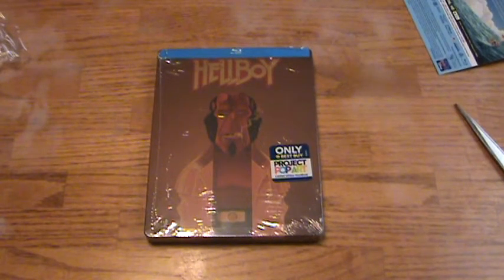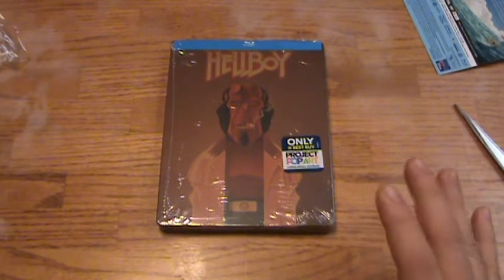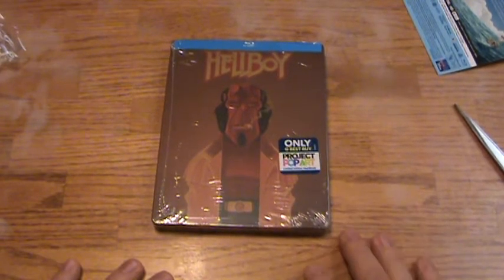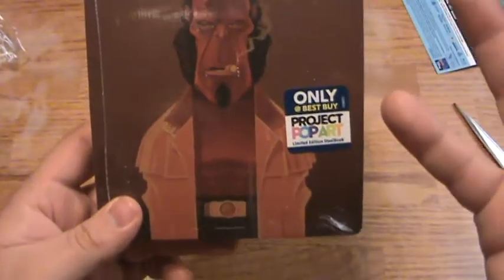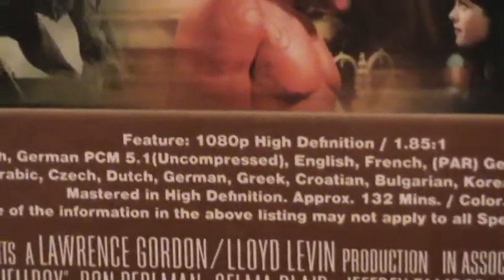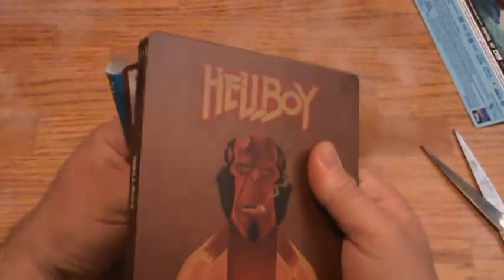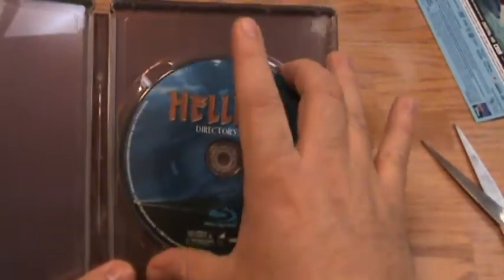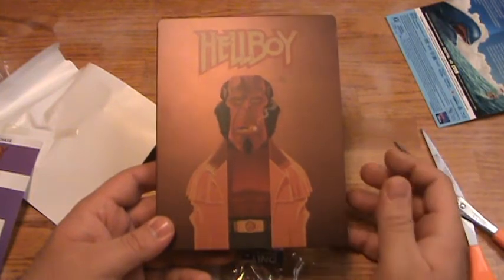Hellboy Best Buy Exclusive Project Pop Art Blu-ray Steelbook Unboxing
My unboxing of the Hellboy Director's Cut Best Buy Exclusive Project Pop Art Blu-ray Steelbook